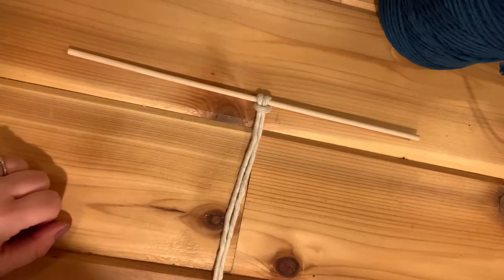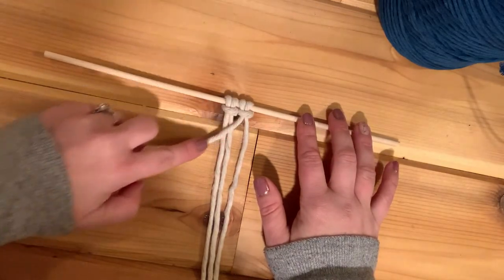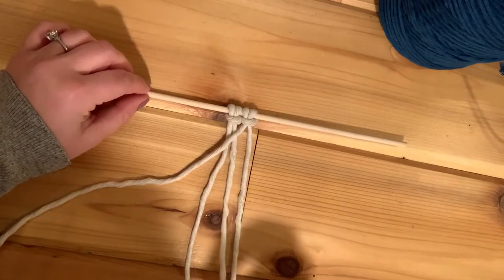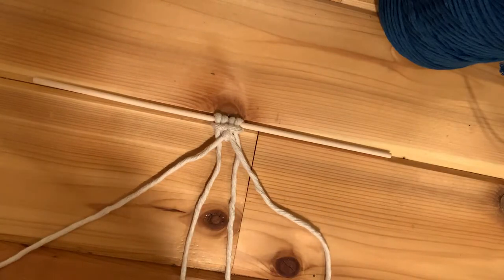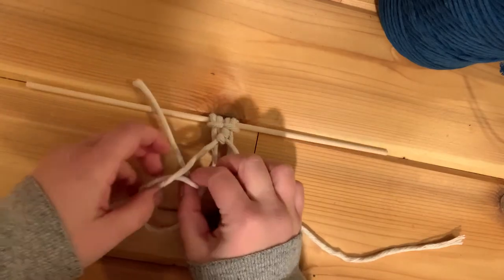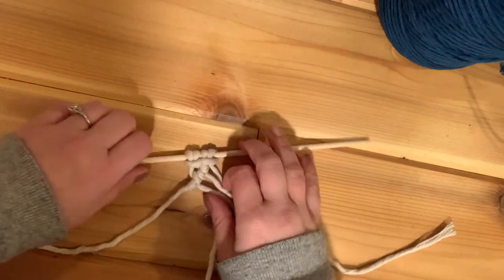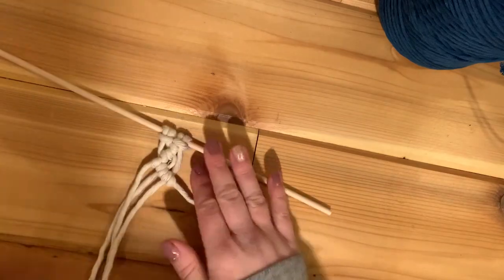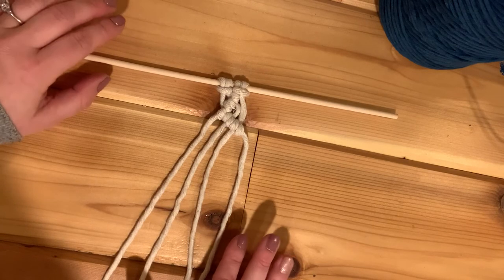Double Half Hitch Knot Tutorial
Double Half Hitch Knot Tutorial (Clove Hitch Knot/half Hitch Knot). Learn how to do one of the most common macrame knots, the double half hitch knot.

*Used 5mm recycled natural single strand cotton cord from Niroma Studios